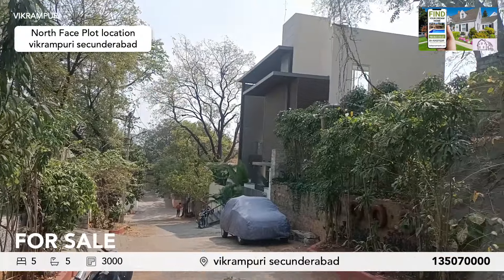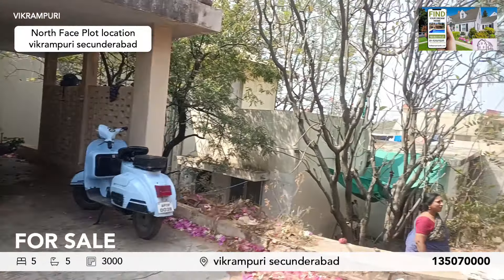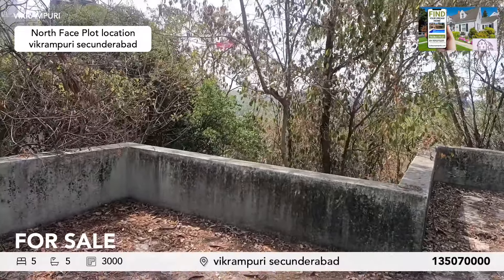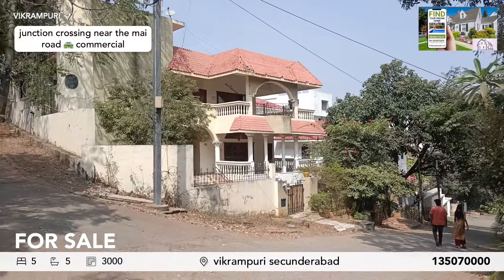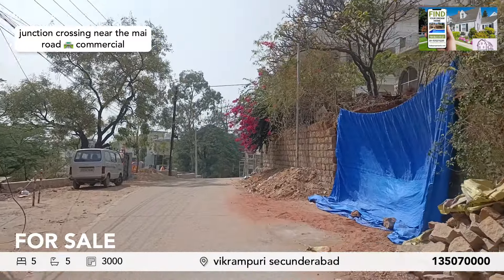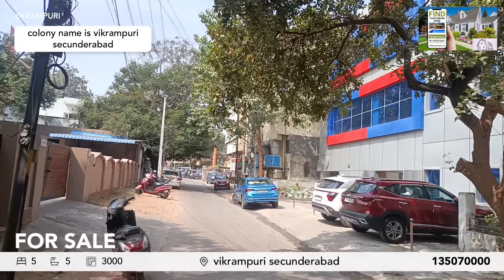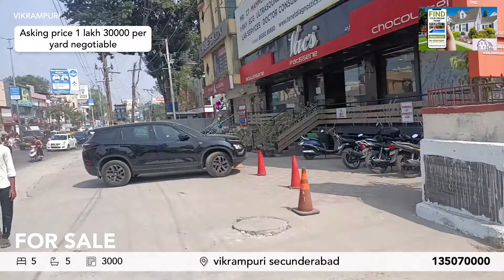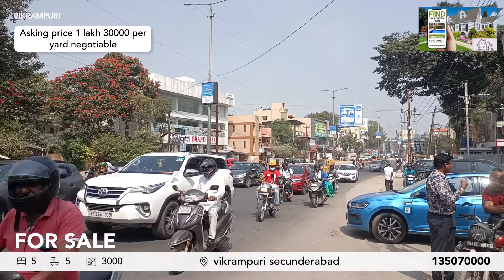Prime Land for Sale 1040 Sq Yards in Vikrampuri Hyd-Secunderabad 1.3 Lakh per Yard Contact7013713311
Are you looking for prime land in a highly sought-after location? Look no further! We present to you an incredible opportunity to own 1040 square yards of land in Vikrampuri, Hyderabad-Secunderabad.

This prestigious property is exclusively available for those who value location and potential. With its proximity to the commercial road, which is just a short walk away, the possibilities are endless. Imagine the convenience of having all your essential amenities within reach.

And that's not all! This prime land is also located just 500 meters away from the Jubilee Secunderabad Metro Station. With easy access to public transportation, your commute will be a breeze. Whether you need to travel to Begumpet, Paradise Circle, or any other prominent area, you'll be just a short ride away.

Now let's talk numbers. We are offering this remarkable piece of land at an unbeatable price of 1.3 lakh per yard. That's an incredible deal considering the value this location holds. Don't miss out on this golden opportunity to invest in an area that is rapidly developing and expanding.

Our team will be more than happy to provide you with all the information you need and assist you every step of the way.